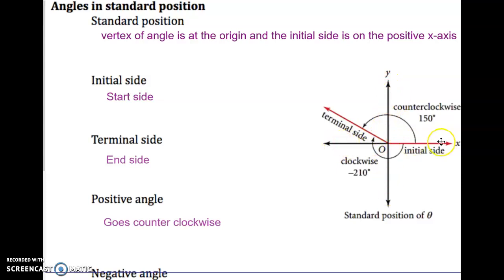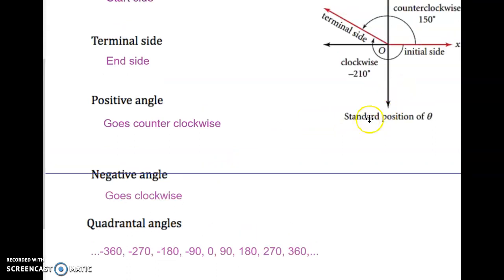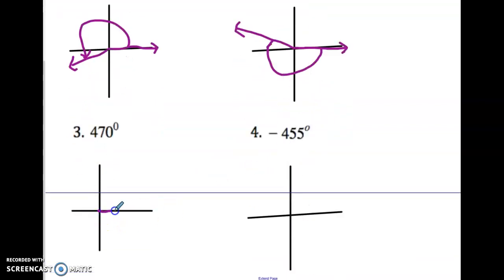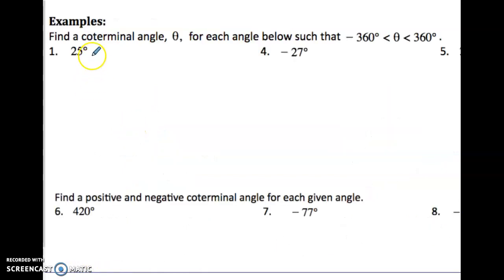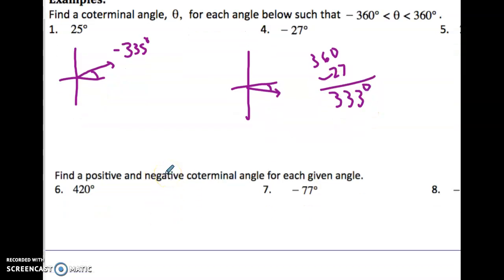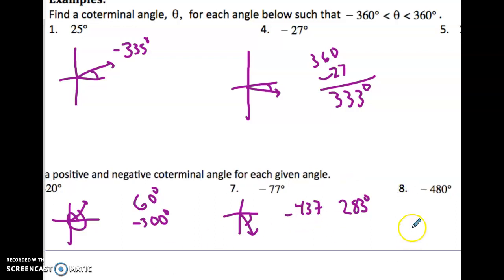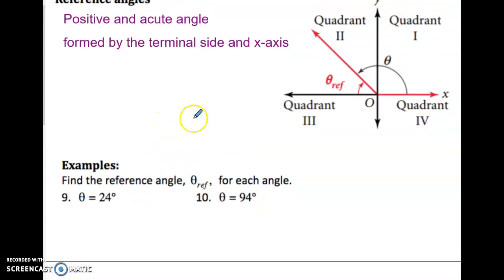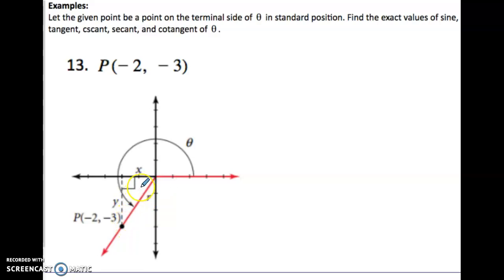SM3 8.2 Notes